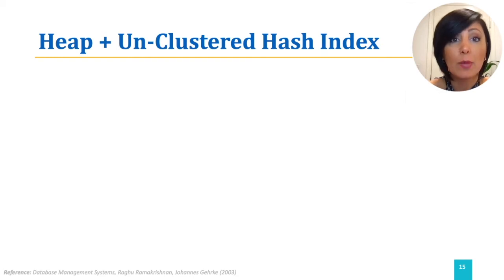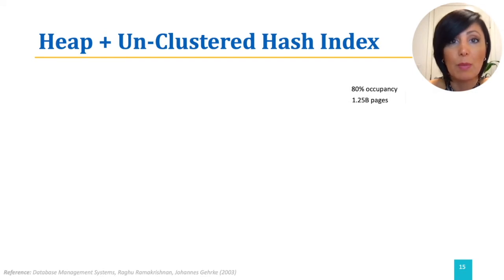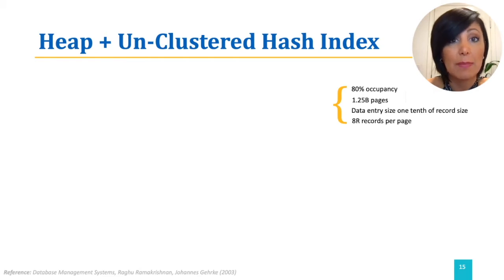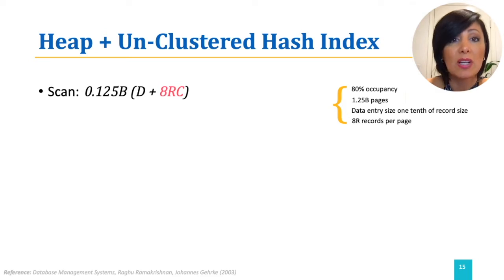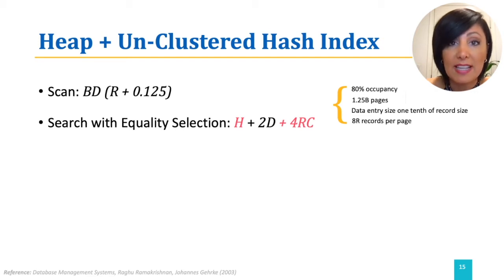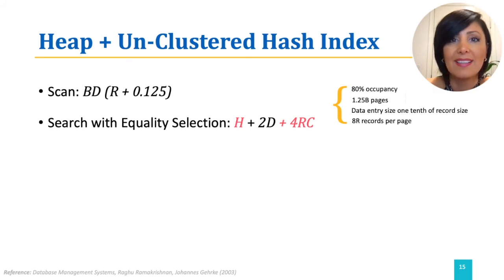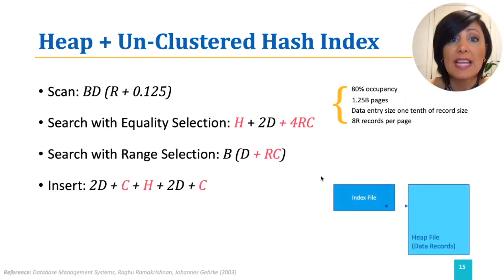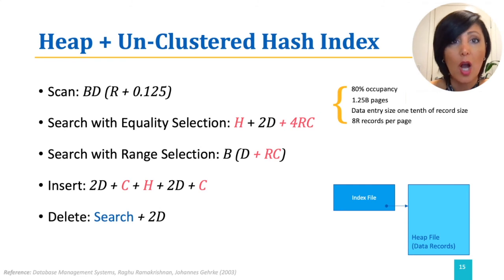DBS: 3.7. Cost Of Operations (5): Heap File + Unclustered Hash Index